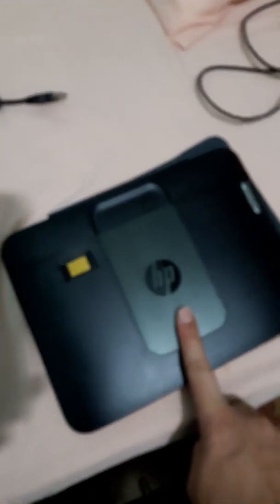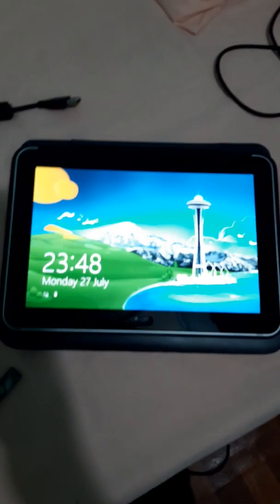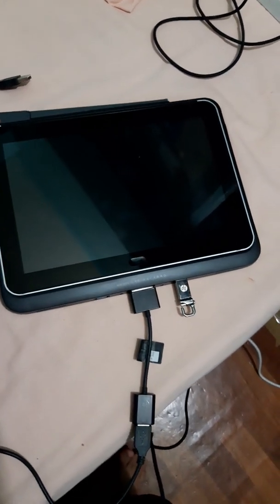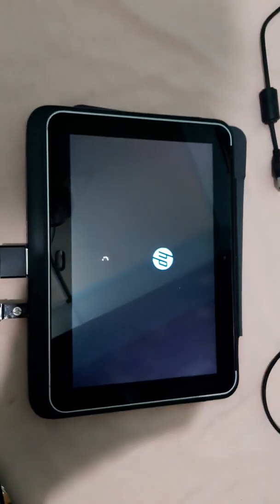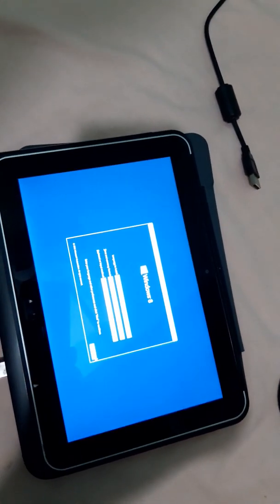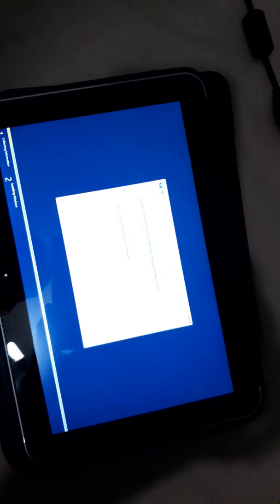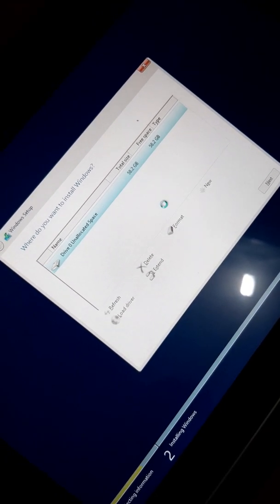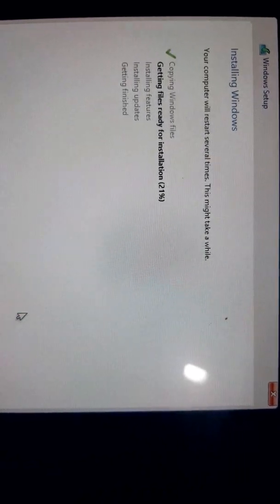Hp elitepad G1 900 windows installation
BIOS FRAMEWARE UPDATE LINK
MOST IMPORTANT